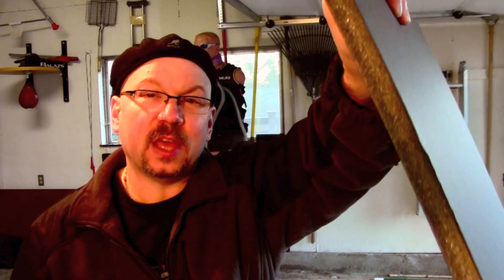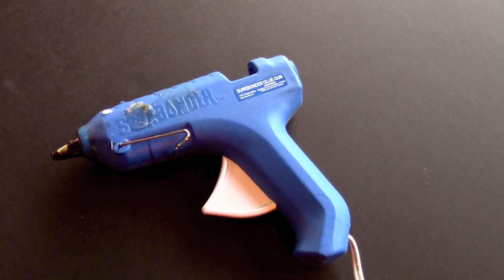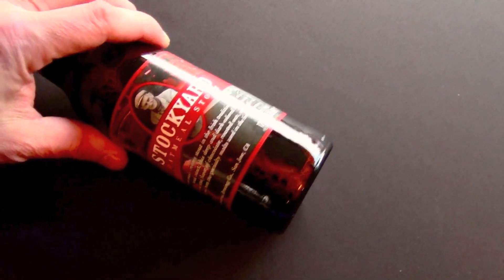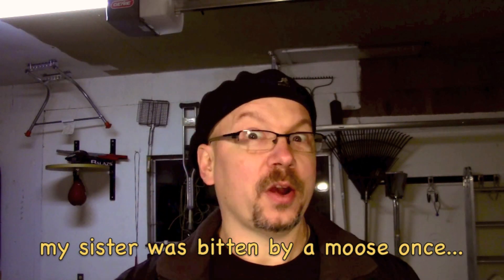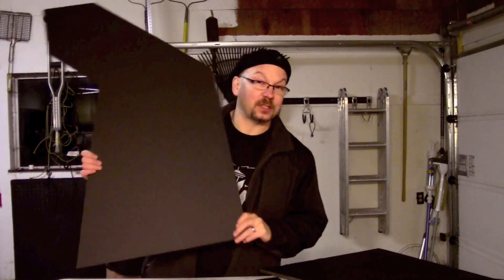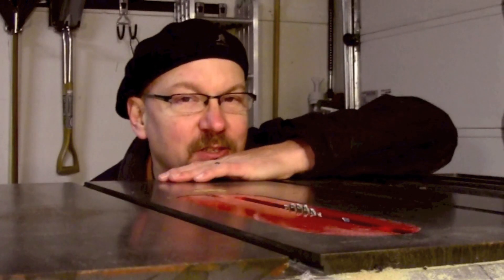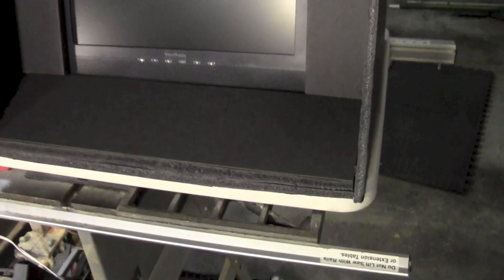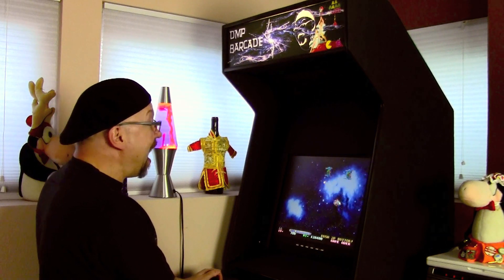MAME Arcade Cabinet Topper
EP:2 -  Drunken Master Paul finally gives his MAME Arcade cabinet what it has deserved for a very long time.  It's a day at DMP Labs: Where The Future Is Being Jeopardized Today!

Original Theme Music Copyright: MetalJesusRocks . Used with permission
Original Background Music Copyright: DrunkenMasterPaul